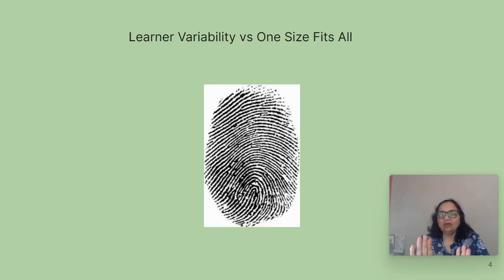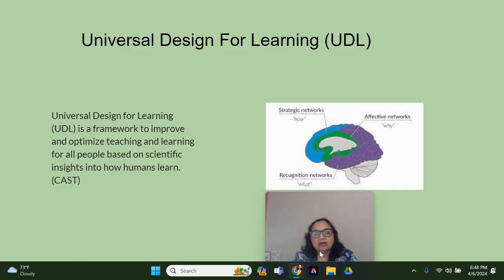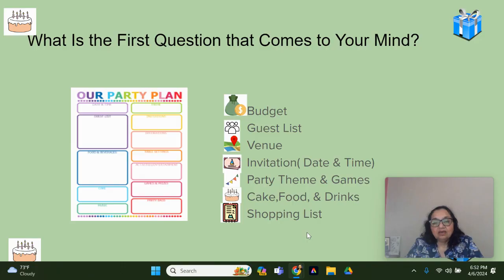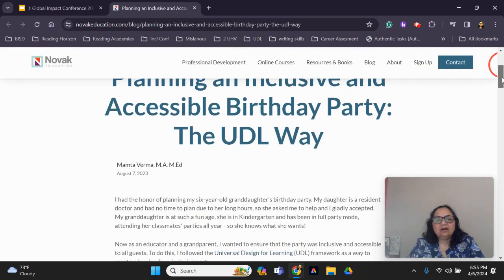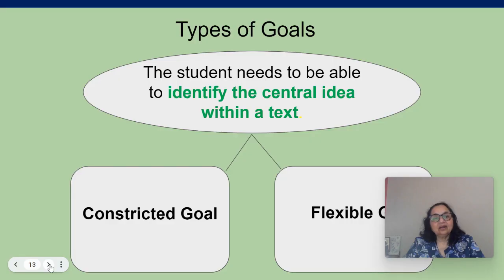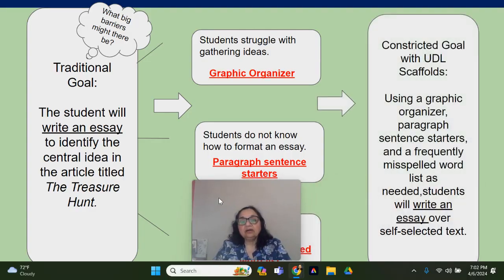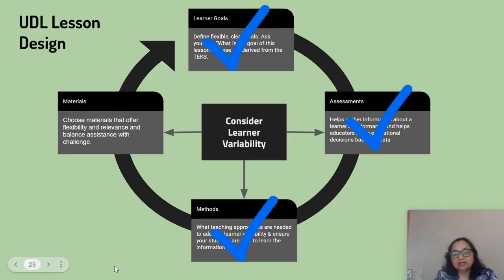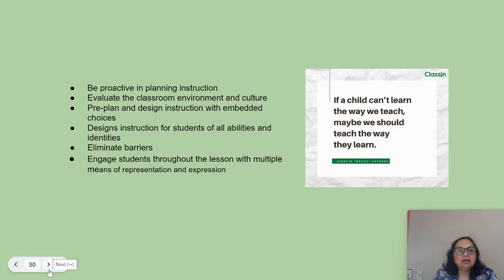Inclusive Teaching Combining Proactive Planning with UDL Lesson Design in Teacher Professional Dev